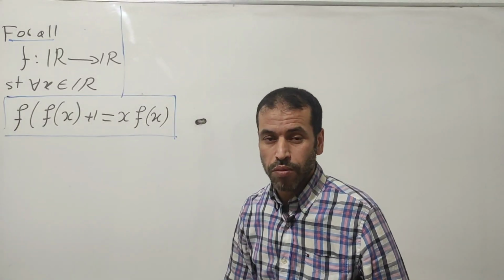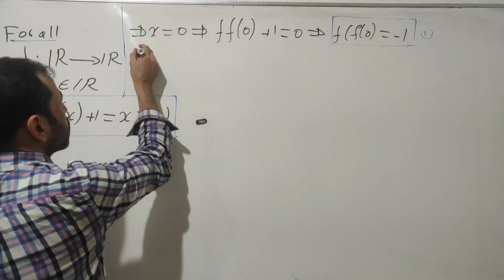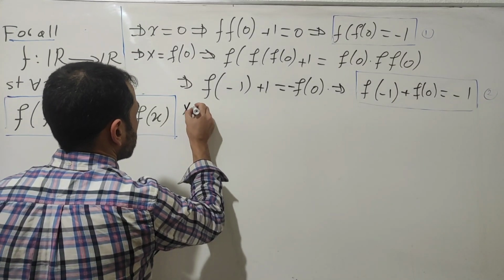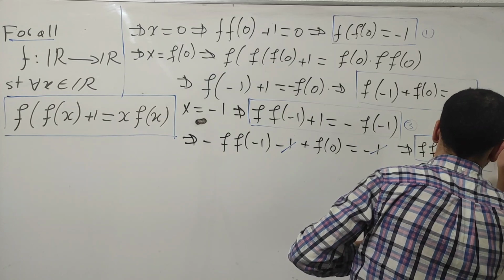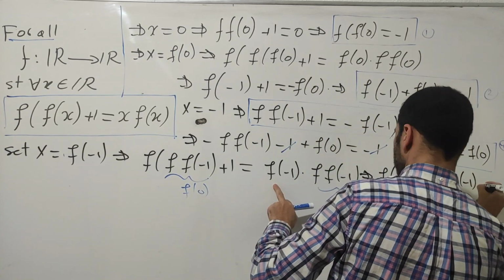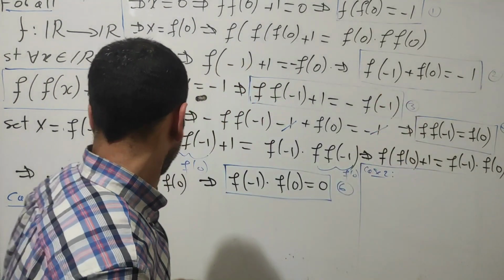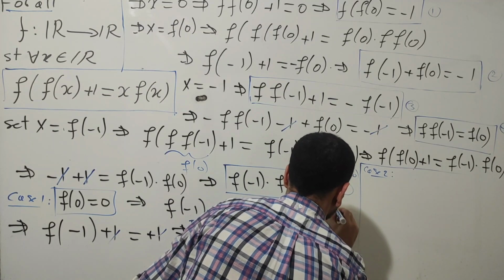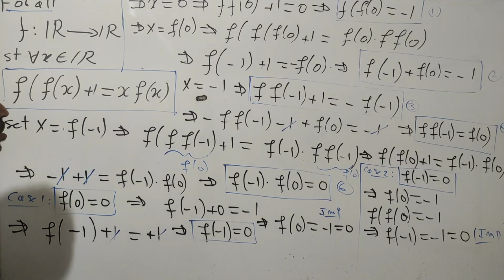amazing functional equation